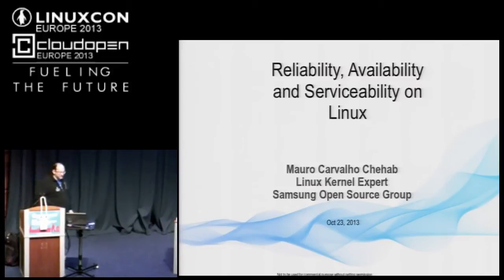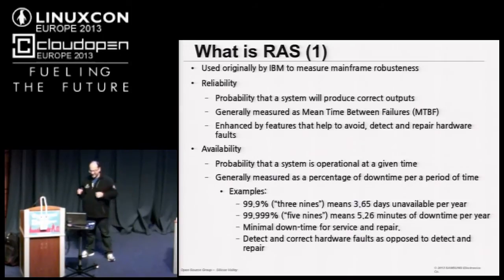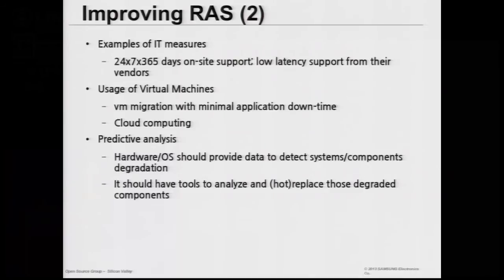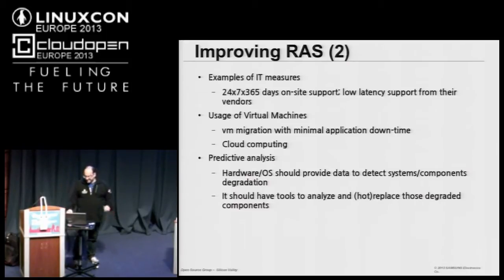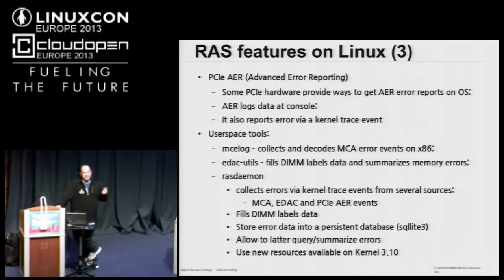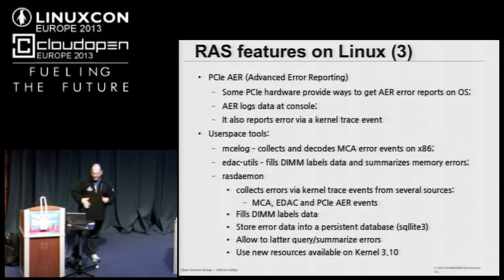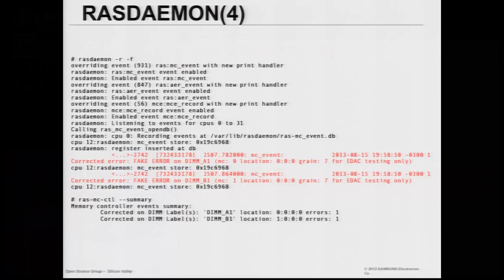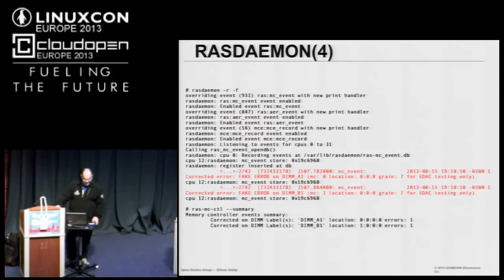Reliability Availability and Serviceability (RAS) on Linux - Mauro Carvalho Chehab, Samsung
The largest are the systems and the IT infrastructure, the higher is the importance of Reliability Availability and Serviceability (RAS) monitoring. This speech will describe the recent changes on RAS monitoring that are available at the Linux Kernel 3.10. It will also describe the rasdaemon monitoring tool, with uses the special Kernel perf events generated by the Kernel to monitor fatal and non-fatal hardware errors that are detected by the CPU, by the memory controller and by the PCIe hardware.